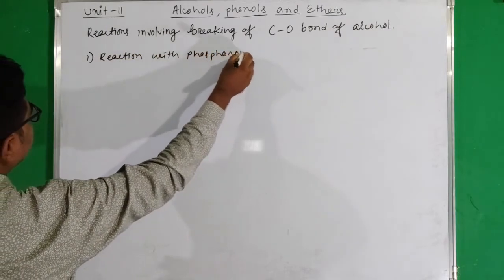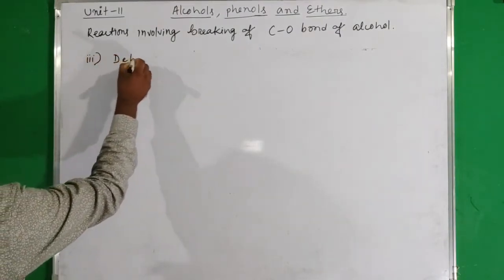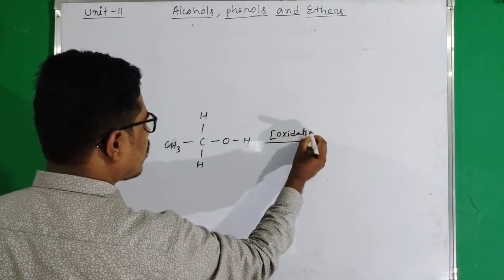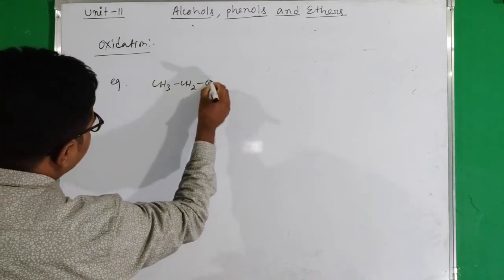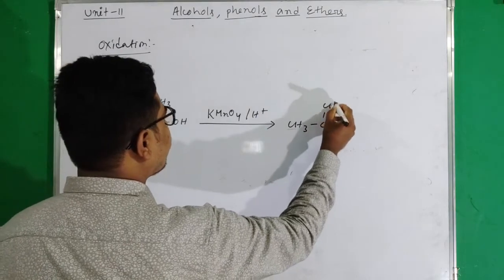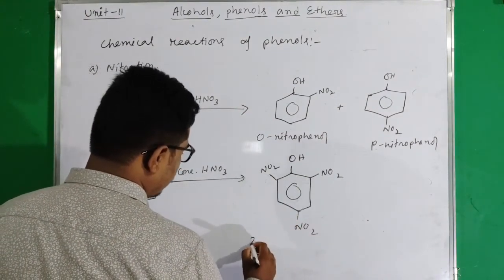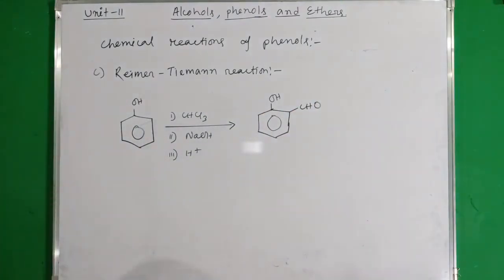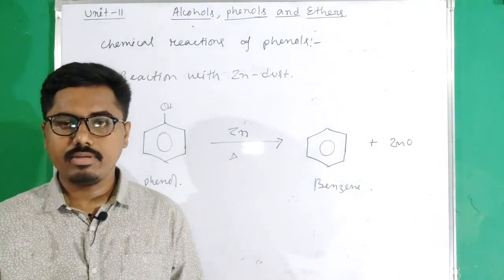L-5, Chemicals reactions of Alcohols and Phenols (Part-2)